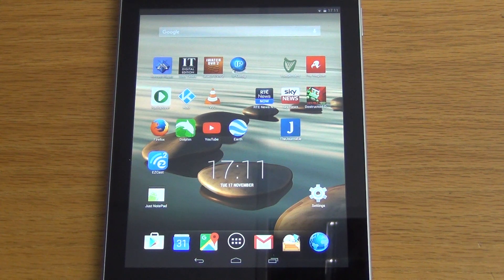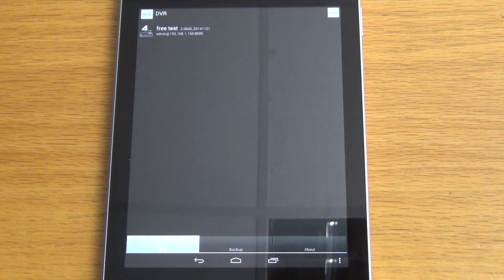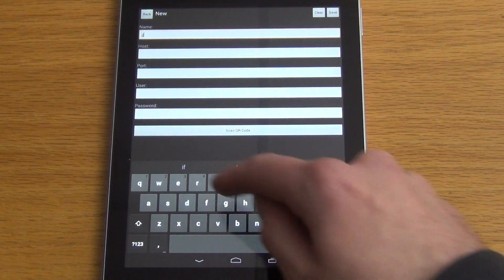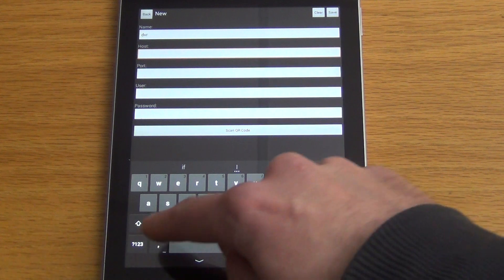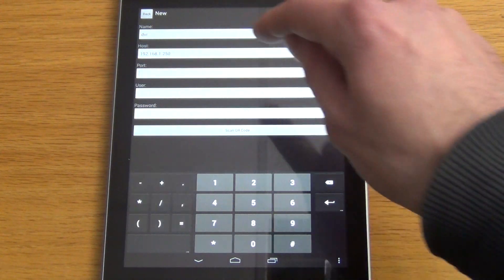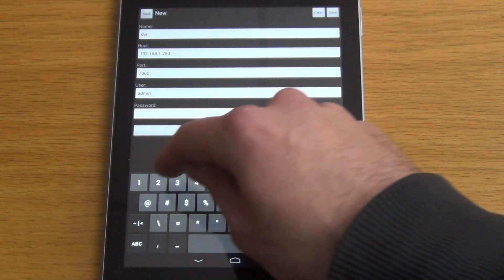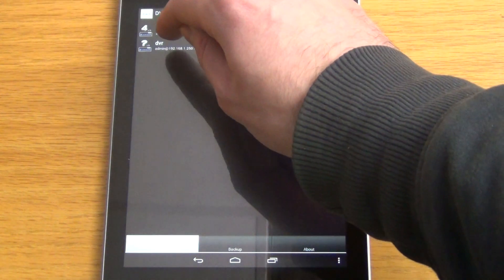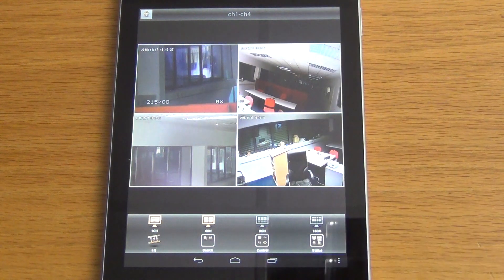How to Configure iWatch DVR 2